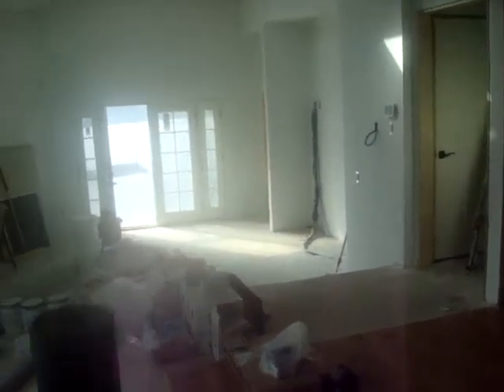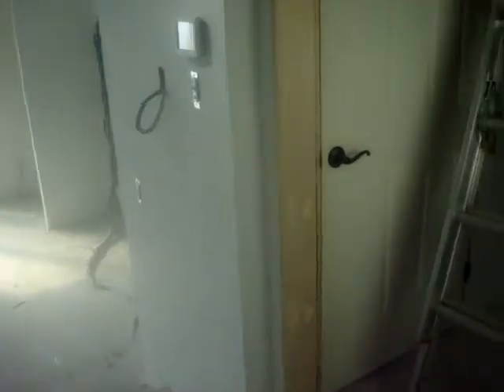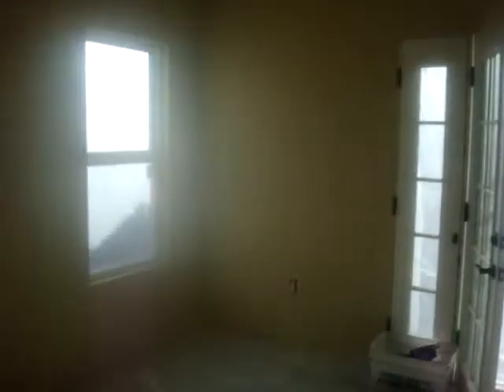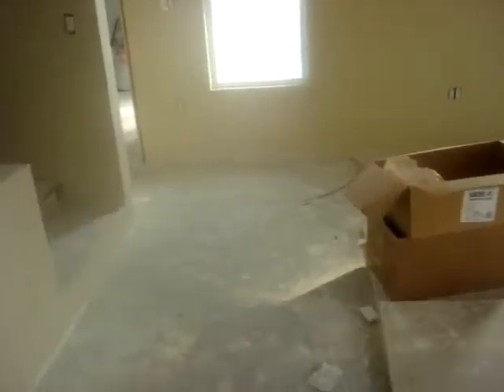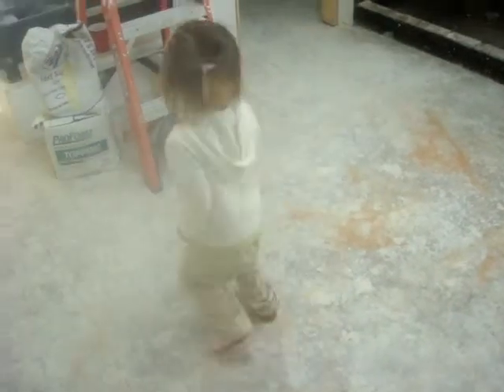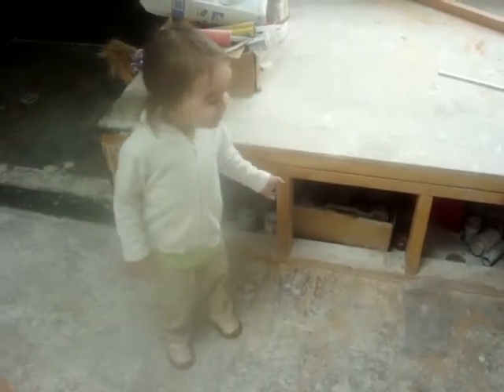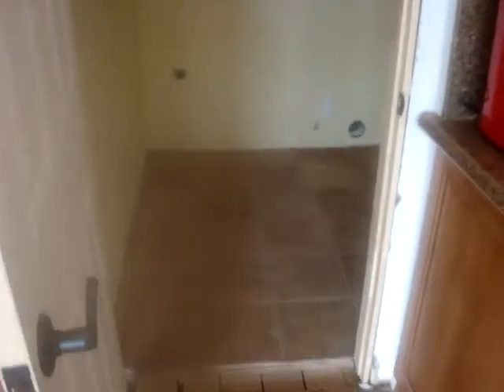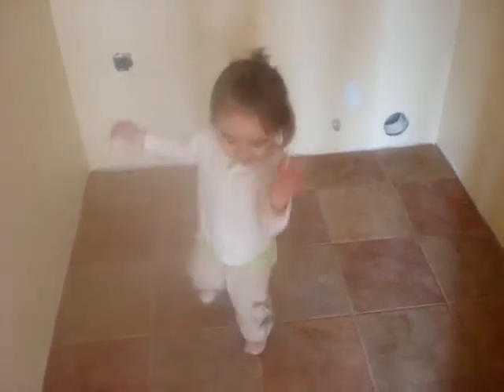2 Year Old Toddler Gives Tour of New House Construction! Adorable!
December 1, 2007 construction